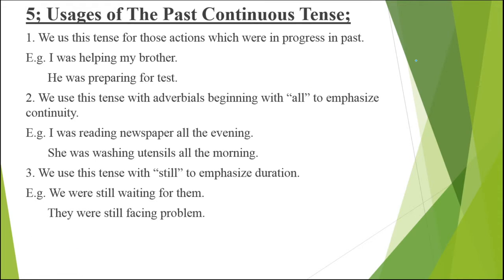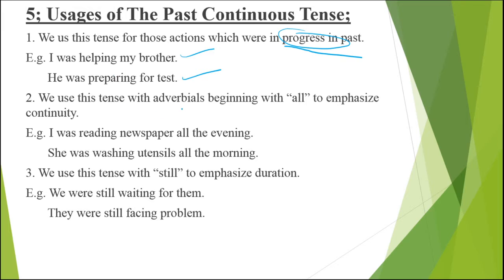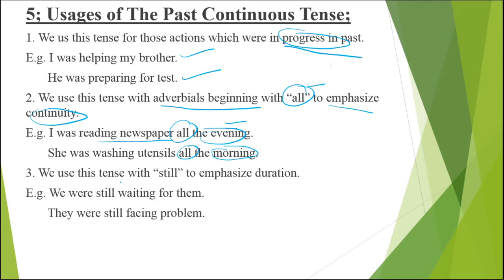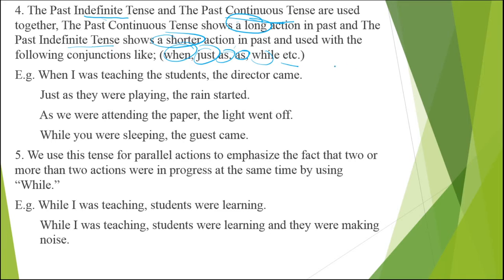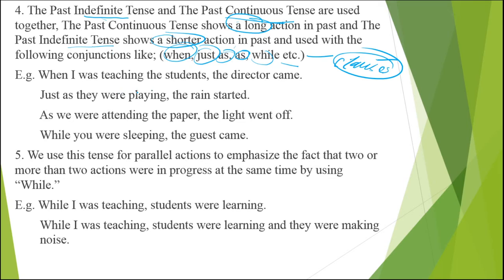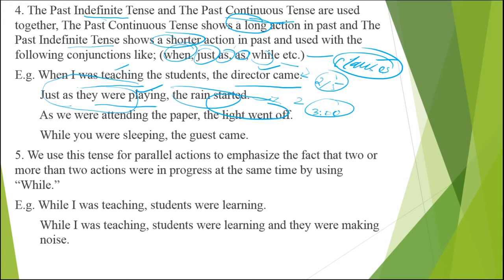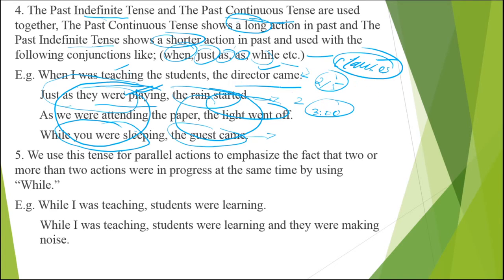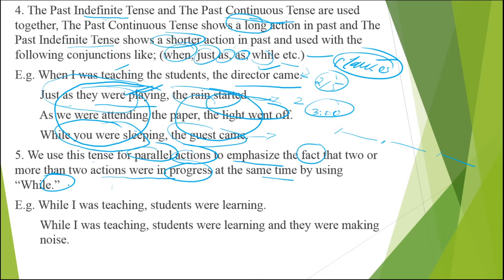Usages of The Past Continuous Tense (Part 2) Lecture No. 16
Here you will be able to learn the usages of the past continuous tense with its examples.